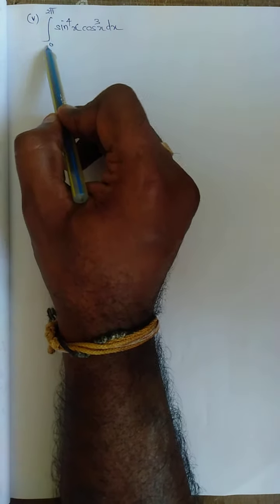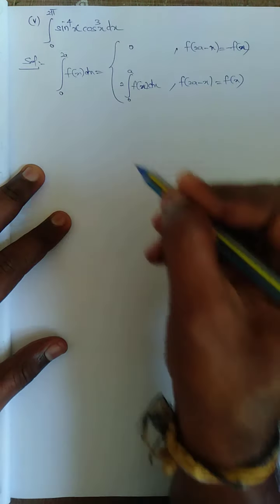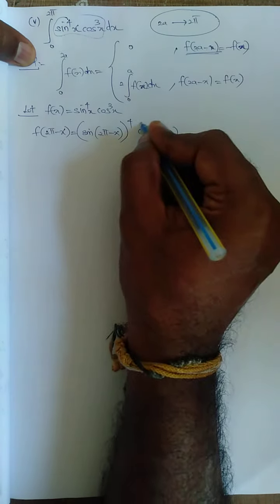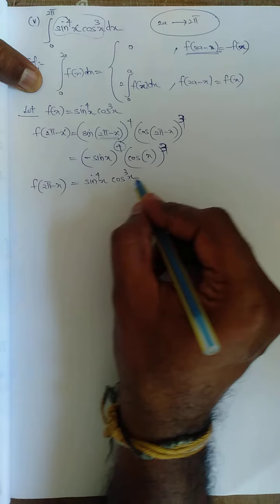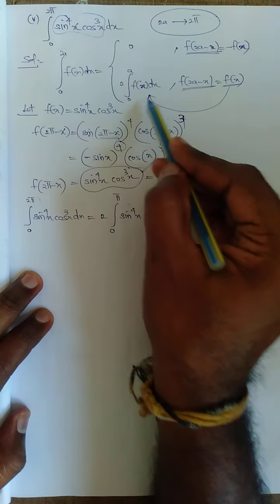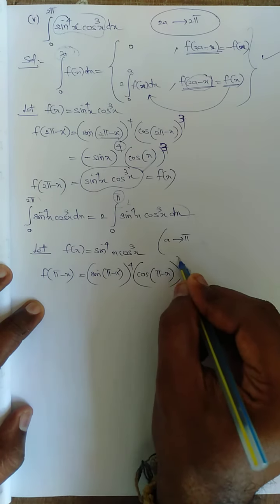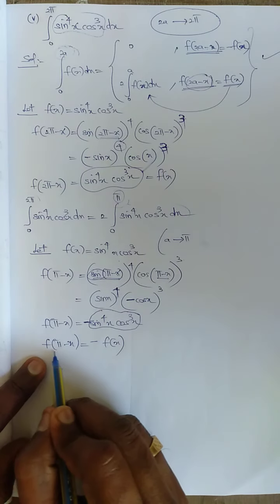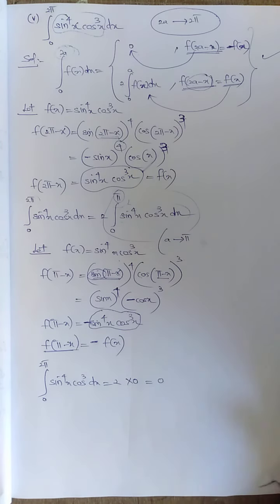Ex 9.3, 2(v), class 12